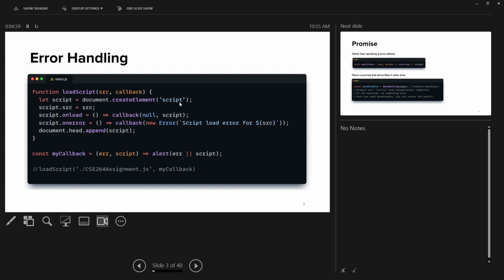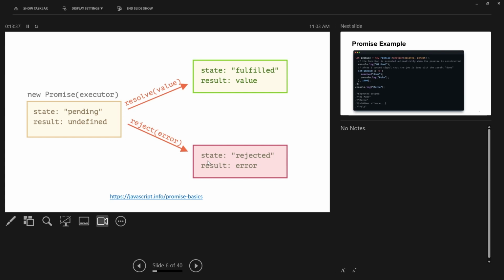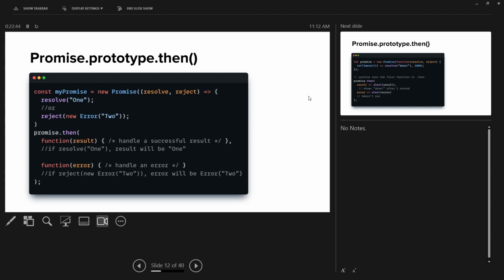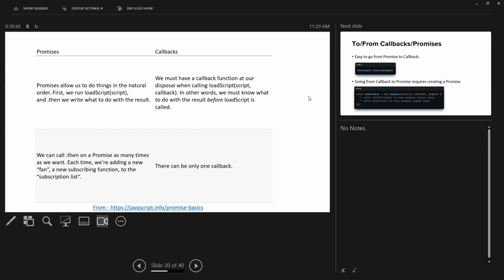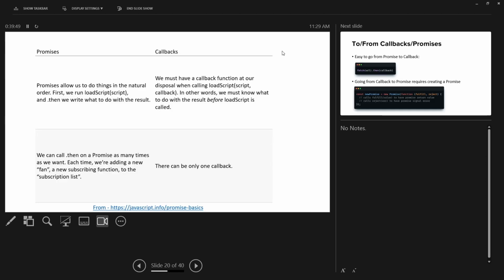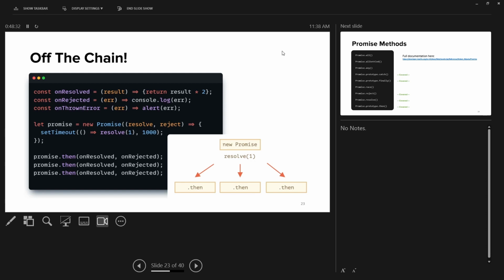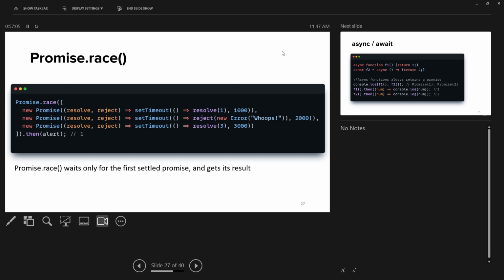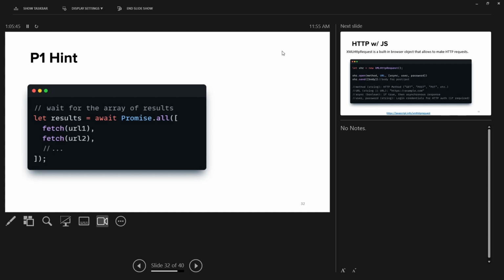Web Systems Programming Lecture • Promises • Lehigh University • CSE264 - 9/18/23